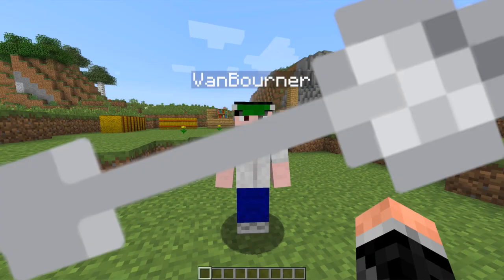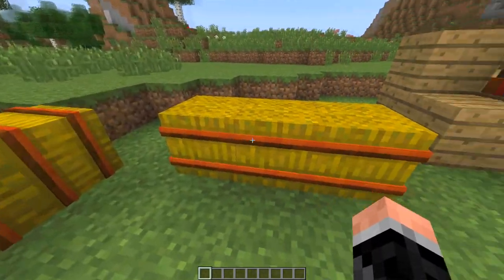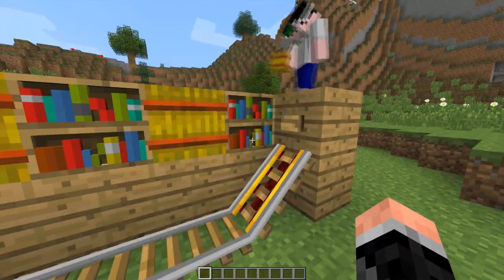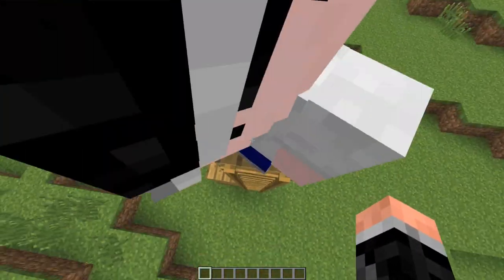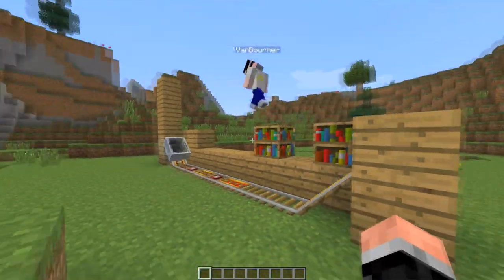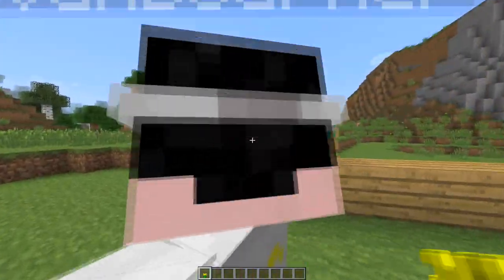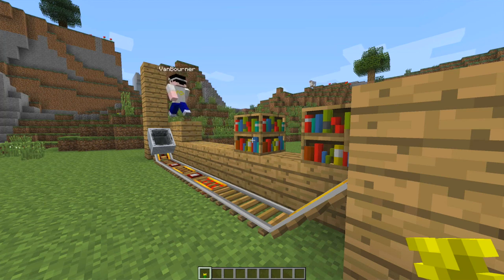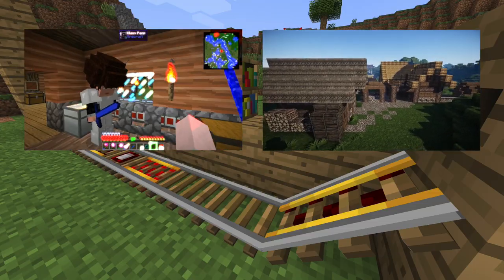Minecraft - Vanilla 3D Ladders, Bookshelves, Hey Bales, Flowers, Rails... 1.8 snapshot 14W10 14W9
Sam and Van are taking look at the recent 3D resource pack which is pretty awesome.
Enjoy this teaspoon of new dimensions!

This Resource pack will be updated. .

Thank you very much for watching, if you like the video then like it and if you really like our content, share it. If you need or want to know something, drop a comment bellow.